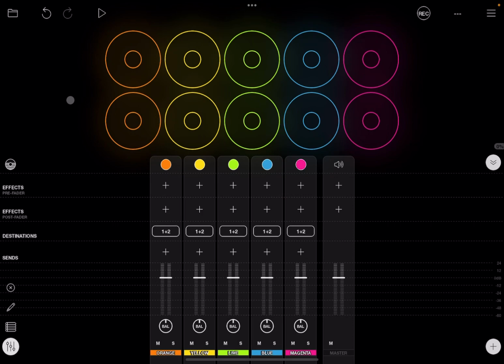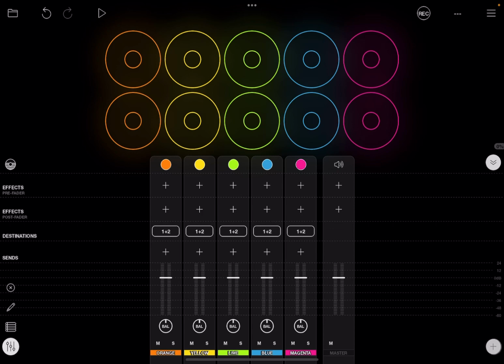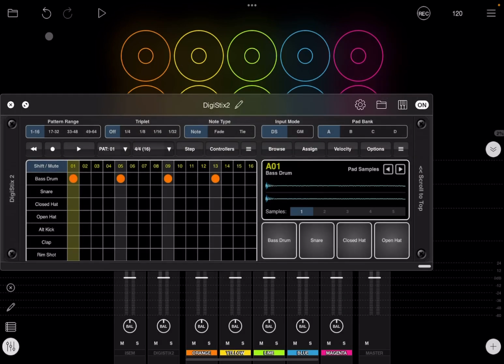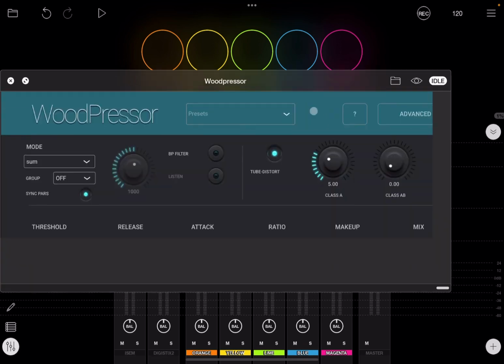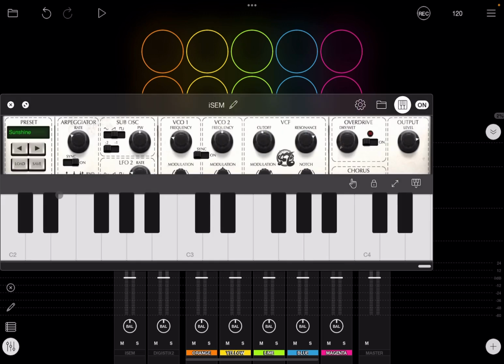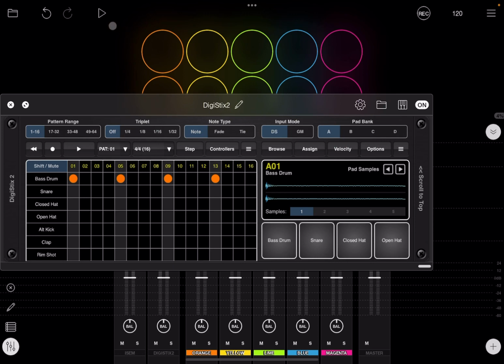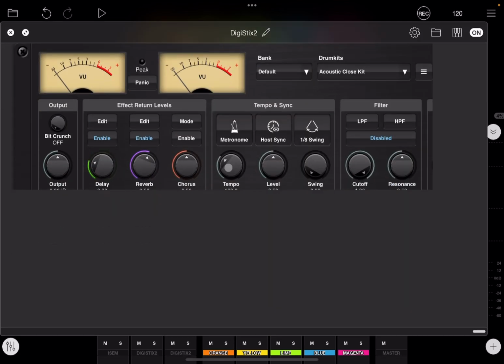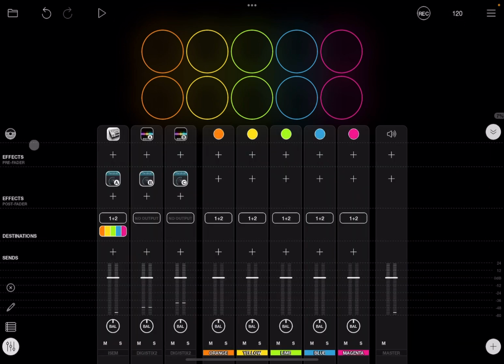Loopy Pro Looper, DAW, Sampler - Tutorial Part 24: Sidechain with WoodPressor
Here is an example on how to use Loopy Pro.

This video covers the following:

- Remove the default Audio input
- Add iSem from Arturia as an Audio Source
- Add Digistix2 as a drum machine to create a bass drum pattern to use for the Sidechain
- Change the output of Digisix2 so that the Drum bass pattern is not heard
- Setup Woodpressor for Sidechain
- Etc.

About WOODPRESSOR:

Woodpressor is a high-end audio compressor. It is both a standalone app supporting IAA (Inter-App Audio) and an AUv3 audio unit plugin.
It has all the classic compressor controls like "Threshold", "Attack", "Release", "Ratio", etc but also has some extra features not commonly found on other compressors

- Auto gain
- Tube distort
- Adaptive Threshold
- Non-linear Release
- Side chain filter (bandpass, highpass, lowpass or notch)
- Makeup Gain Limiter
- Brick-wall Limiter

It also has it's own side chain mechanism as currently no or very little AUv3 hosts implement a side chain.

Woodpressor can save/load user presets, especially useful in standalone mode (or for AUv3 hosts not having their own preset store)

User Presets are written to iCloud Drive which makes them automatically available (and synced, and backed-up) on all devices (and all host apps or DAW's) running Woodpressor.